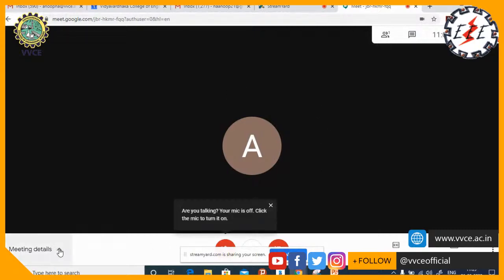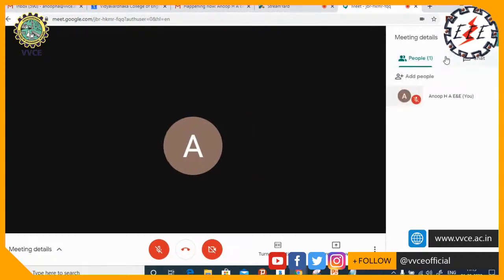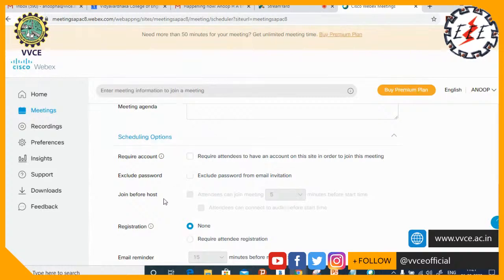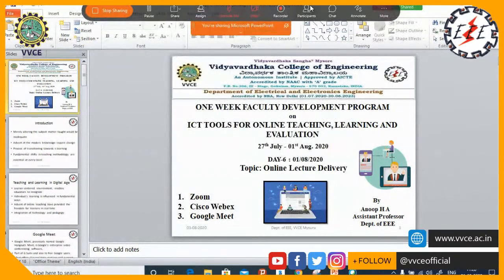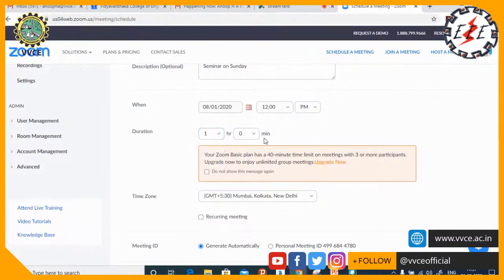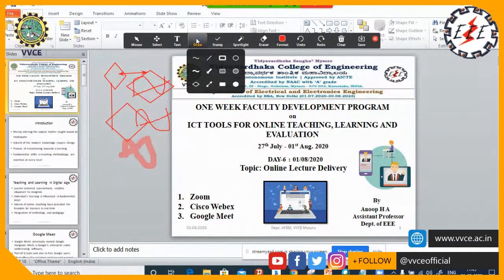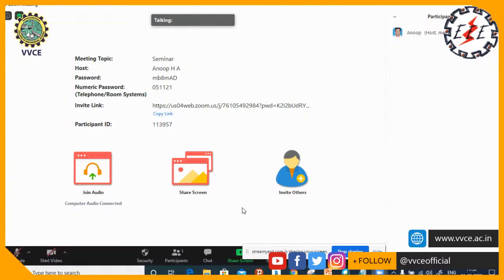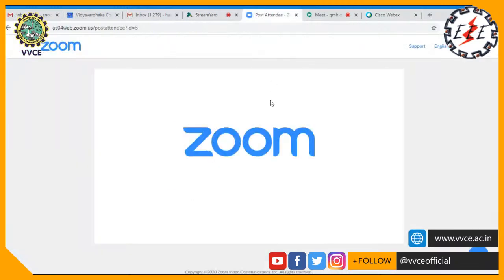Day 6: Video Streaming for Online Lecture, Zoom, Cisco Webex, Google Meet By Anoop H A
Day-5 of FDP "FDP on “ICT tools for Online teaching, learning and Evaluation" from 11am to 12.30pm.
Day-5: Online Lecture Delivery using  "Google Meet", "Zoom" "Cisco Webex"